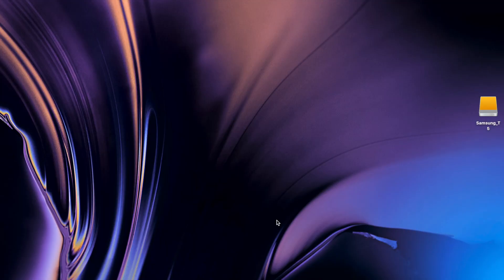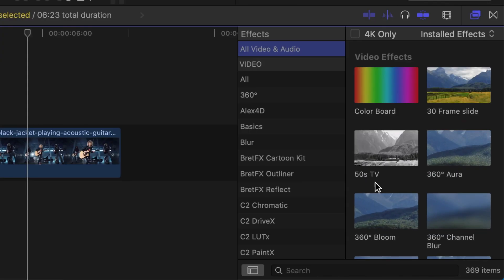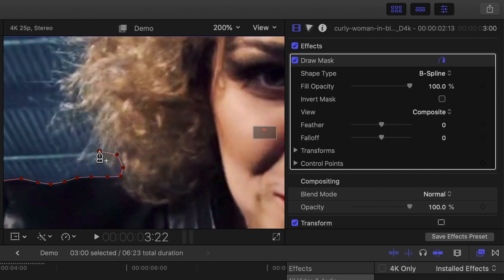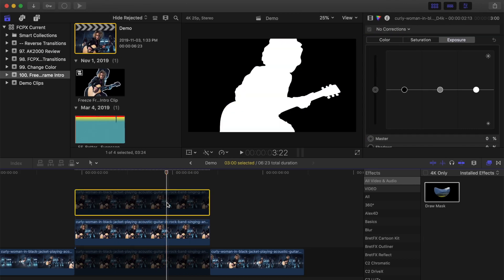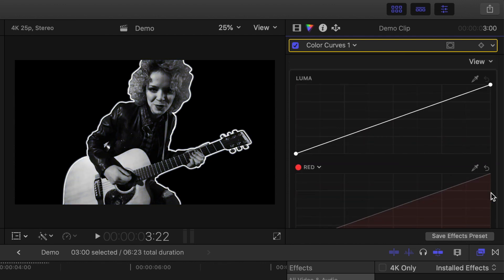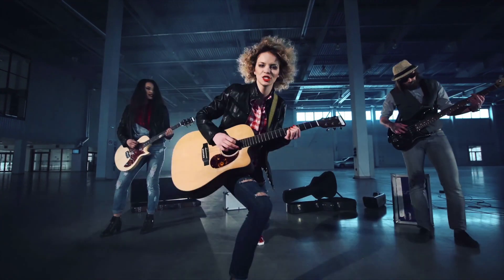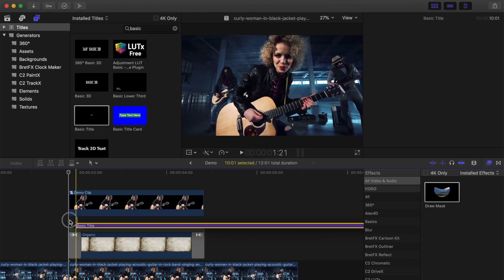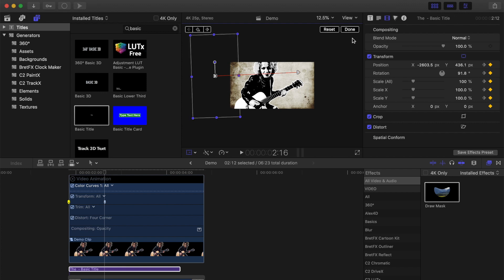Freeze Frame Character Intro - Final Cut Pro Tutorial 2019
Learn to add a freeze-frame intro effect to your video in Final Cut Pro. This effect is inspired by the opening title sequence of Snatch. This can all be done in Final Cut Pro, without having to download or install any plugins.